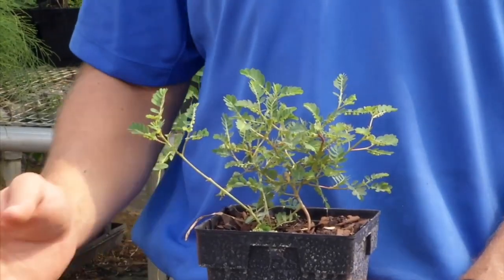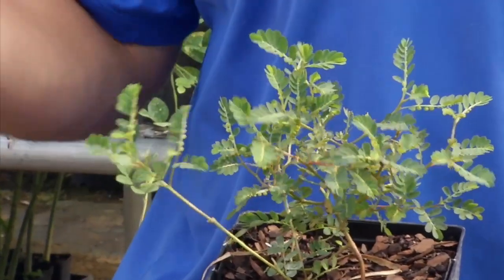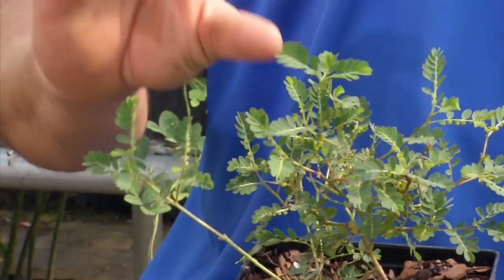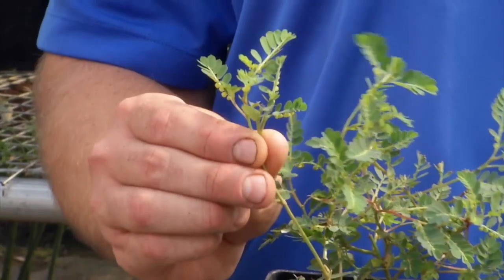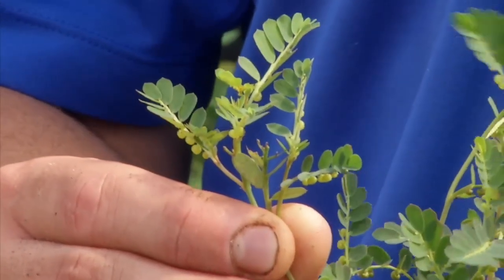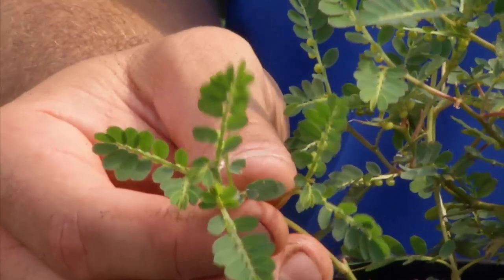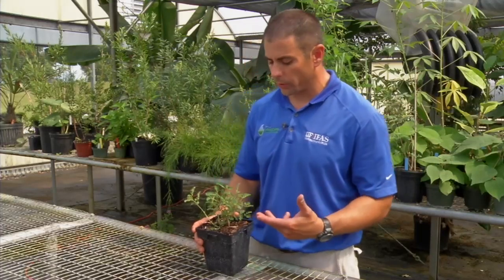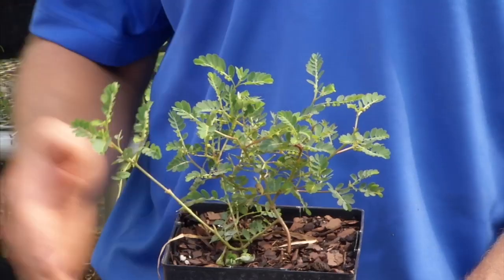Florida Weed I.D. - Chamberbitter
Ever wondered what pesky weeds are in your yard?  Could this be one of them?  UF/IFAS Weed Specialist Dr. Chris Marble provides a quick answer on Chamberbitter, which you might be finding in your Florida yard!